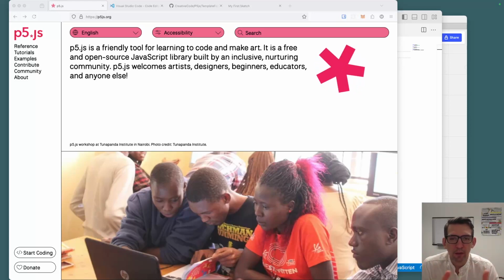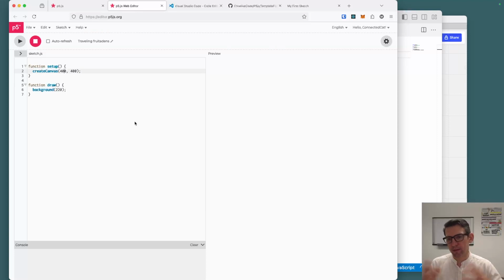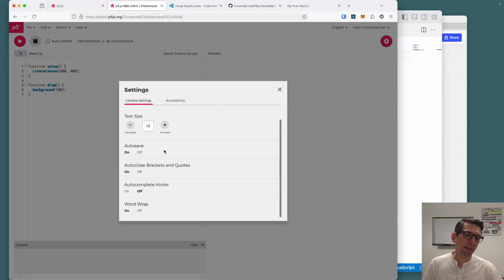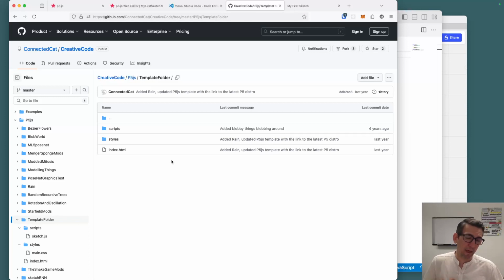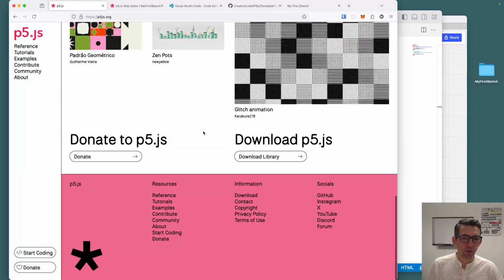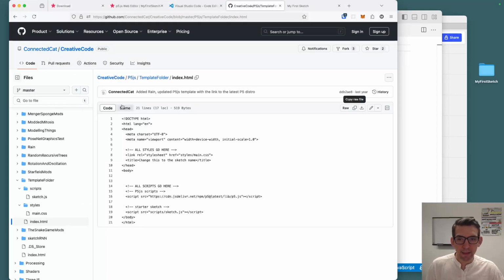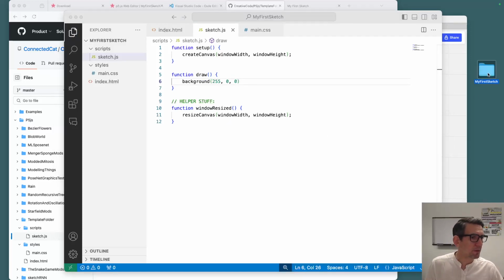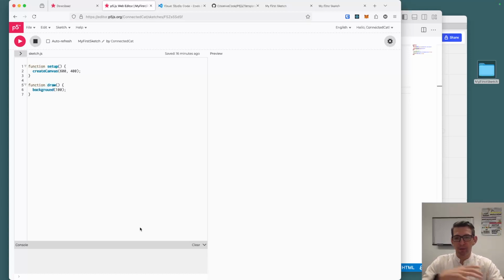01 Set up your P5js environment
2 ways to start coding in P5js environment
Visual Studio Code: